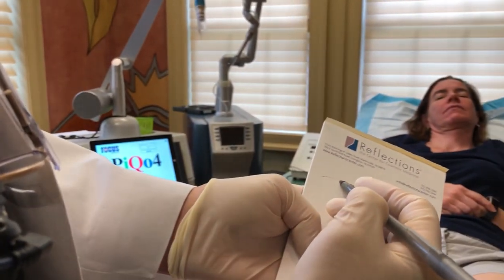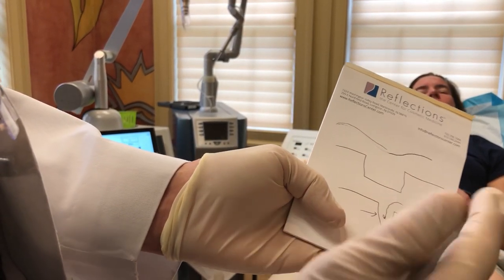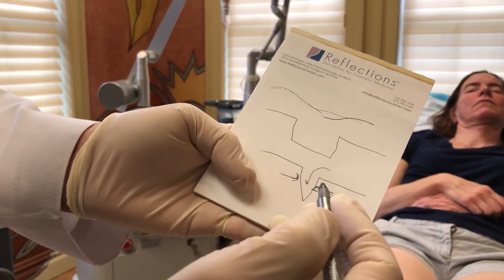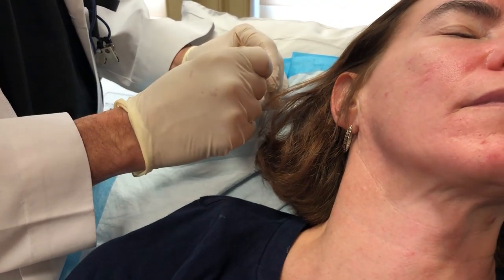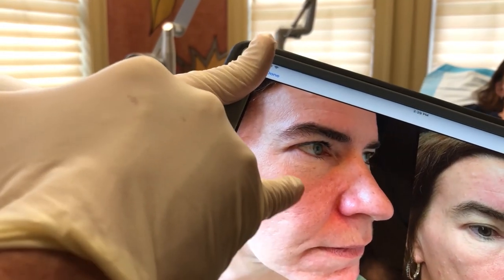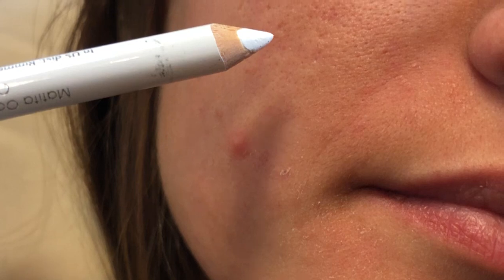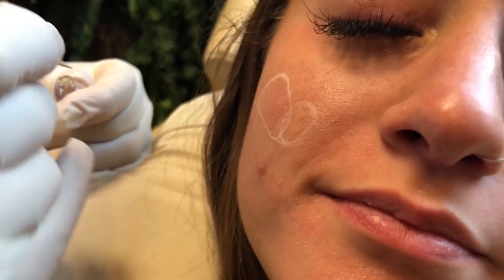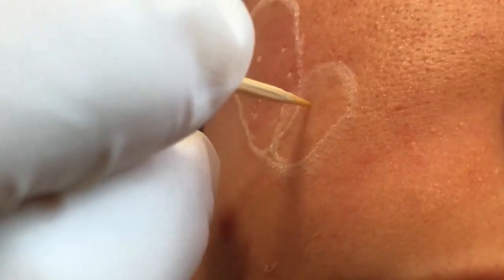TCA Cross: The Best Treatment for Ice Pick Acne Scars | Full Treatment & Before and After Photos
If you have open pores, enlarged pores, or ice pick acne scars, you know that no amount of makeup - even with the world's best smoothing primers - is going to smooth out your skin.

TCA is a acid that can be used as a very strong chemical peel placed in those indentations to help them close up. You'll need a series of treatments to fully smooth out your skin, but the results are permanent, natural, and really help our patients to feel confident in their skin.

You'll also find a link to our before and after gallery for TCA Cross on that page linked above.